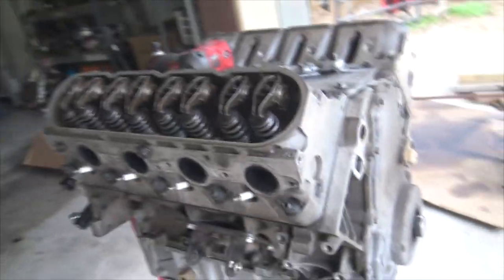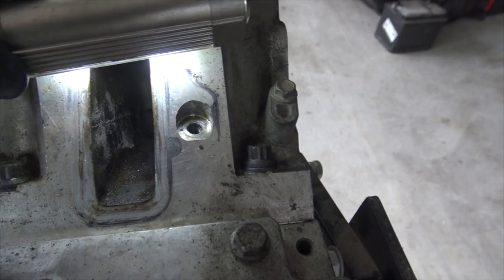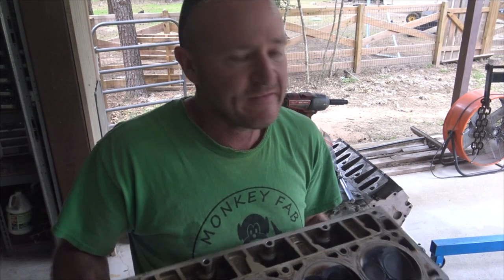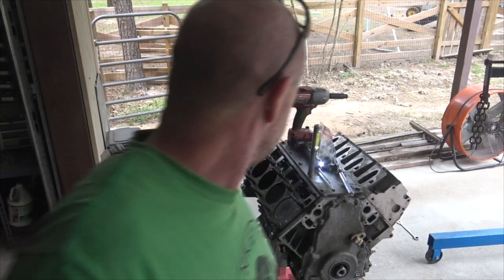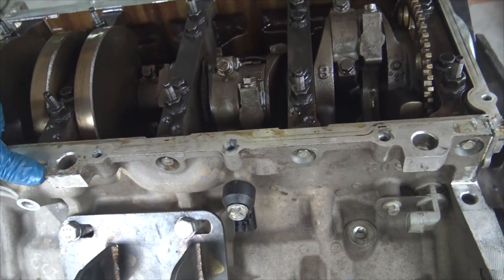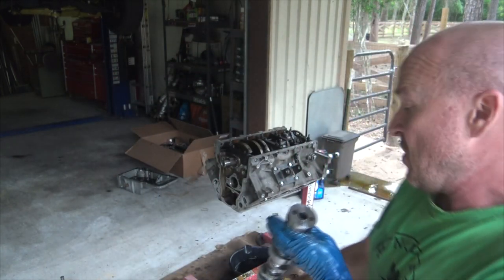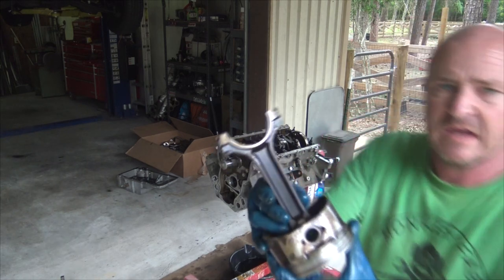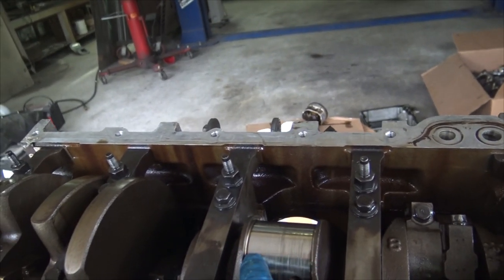Phoenix engine tear down; number 2 or 3